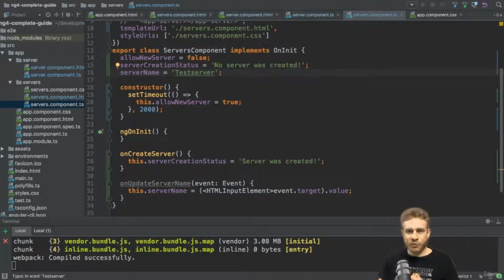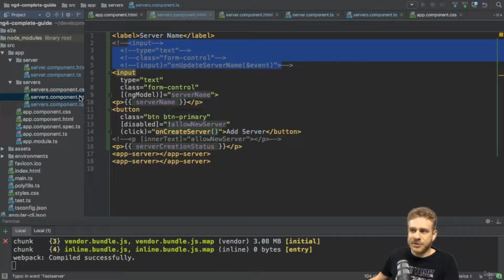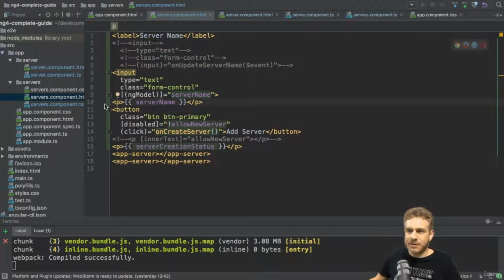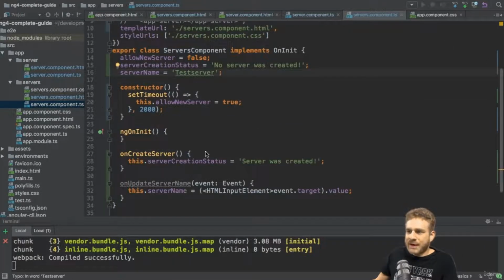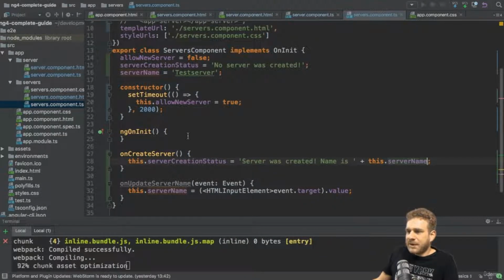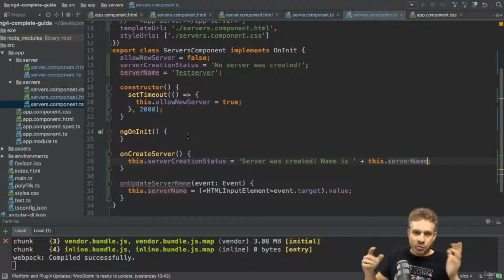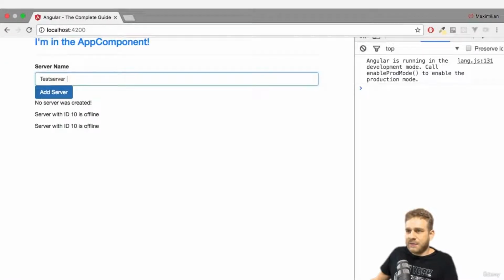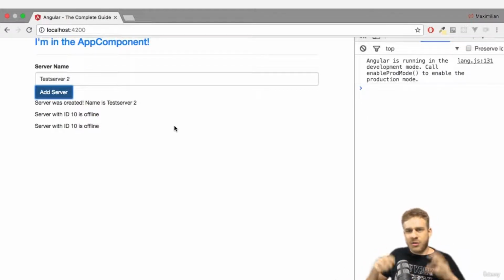034 Combining all Forms of Databinding